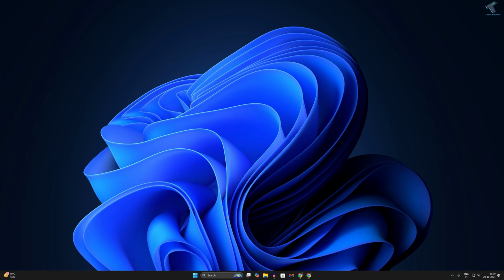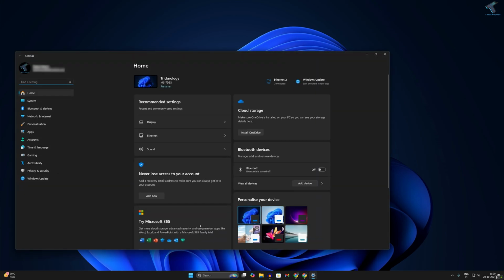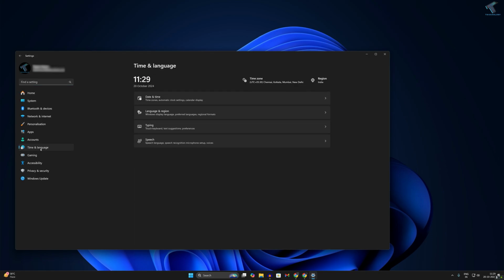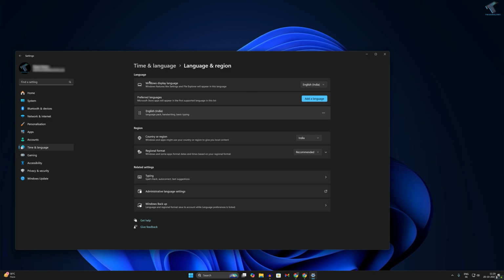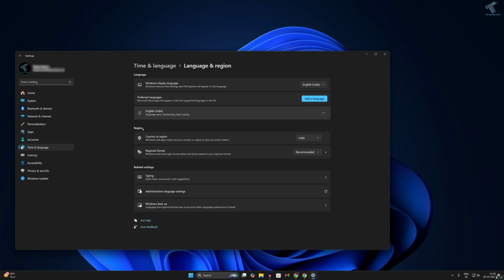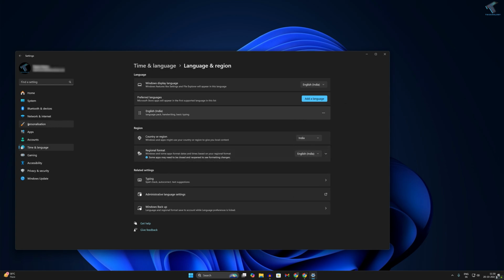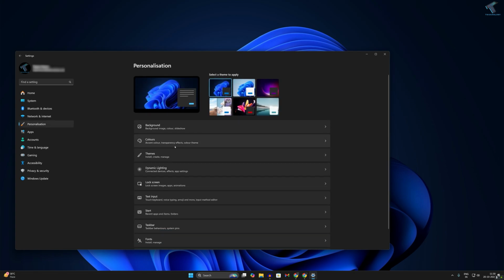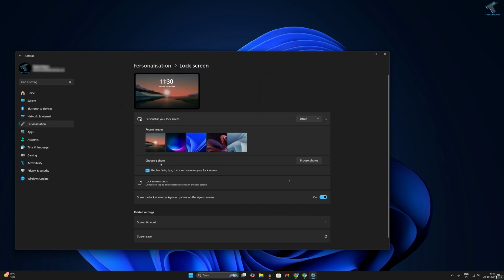How To Fix Windows Lock Screen Language Change Error on Windows 11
Here in this video tutorial, I will show you guys how to fix windows 11 lock screen language change problem on your Windows 11 PC or Laptop.